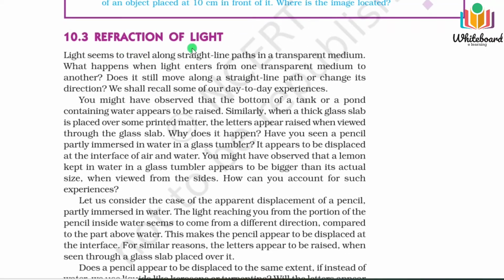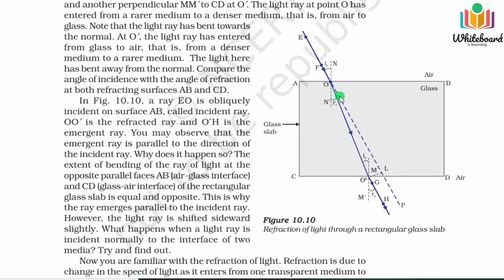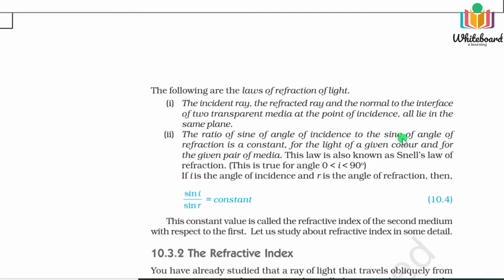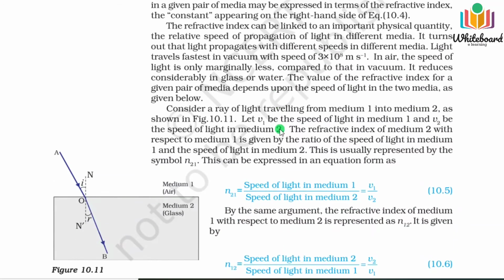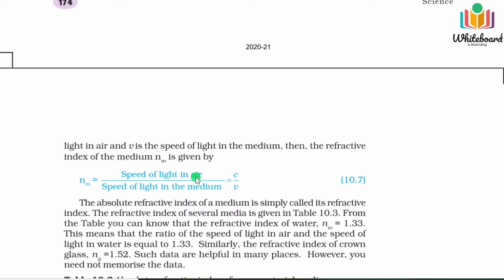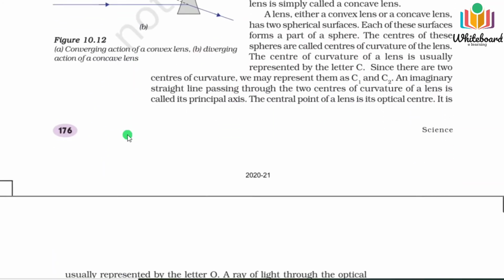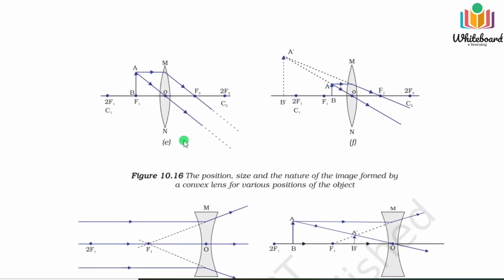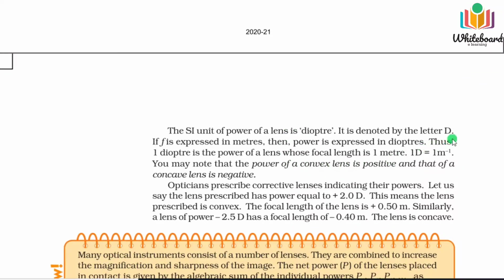CBSE/Class 10/Science |Refraction of light & lens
In this tutorial video I have described the phenomena of light refraction, some realistic example refractive index and ray diagram of both lenses.